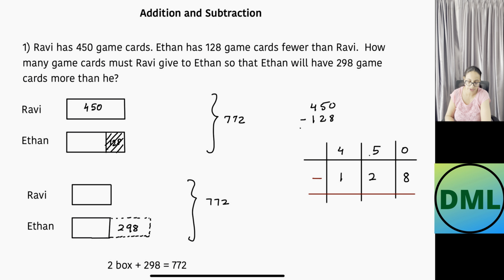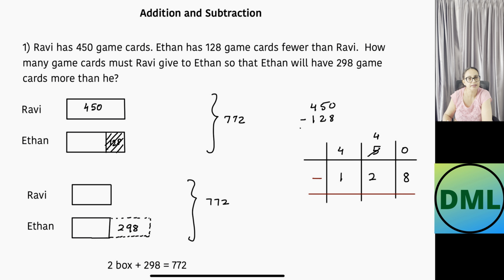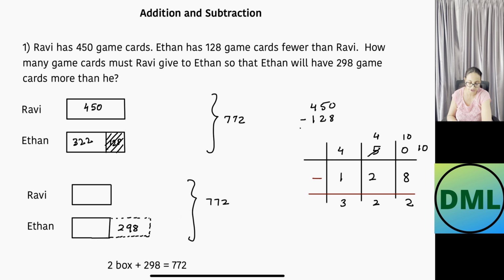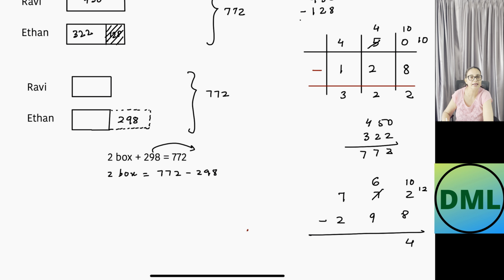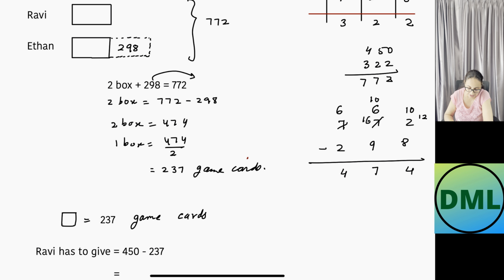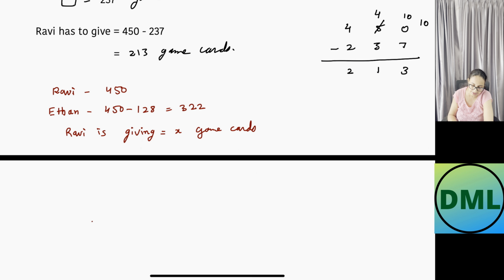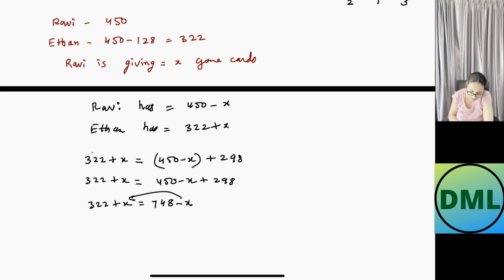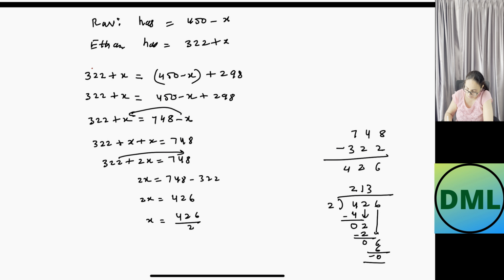Addition and Subtraction: Ravi has 450 game cards. Ethan has 128 game cards fewer than Ravi……Year 4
Hello everyone, in this video, we are understanding addition and subtraction word problem for year 4 students. I am solving this question with both CBSE and IGCSE methods.

The next video will be about exhibiting probability for year 9 and year 11 learners,

Chapters:
Intro 00:00
00:29 Ravi has 450 game cards. Ethan has 128 game cards fewer than Ravi. How many game cards must Ravi give to Ethan so that Ethan will have 298 game cards more than he?

Credits: DML

Questions in this video have been selectively picked from Oxford New Enjoying Mathematics by Aashalata Badami.